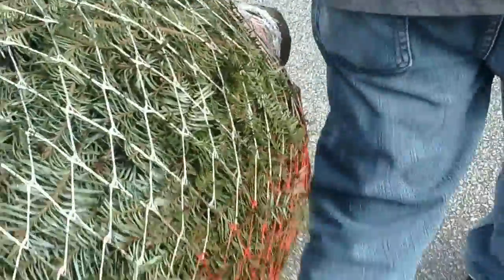🌲VLOGMAS 1 Christmas Tree 2/2🌲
Hi guys, I got my tree! :DDD Also, I didn't notice I was recording when I took Shadow away (the black shorthair). I was getting distracted alot xD. Please don't mind that in the video. See you guys in the next Vlogmas. :)
Bye!

~Infinity

| STALK ME |

Musical.ly-@lpsvioletoffival

Animaljam-Infinity4330

Google+-Infinity4330 AJ